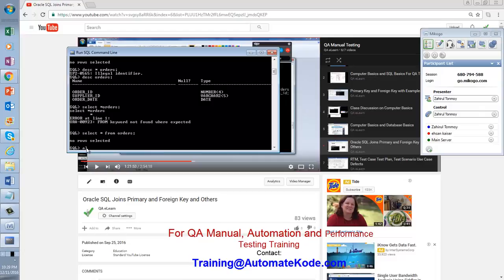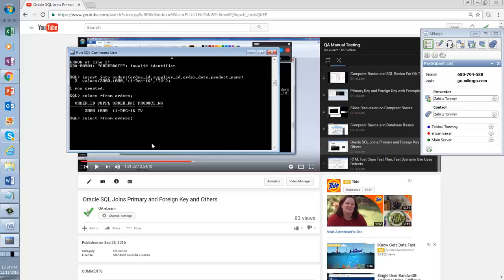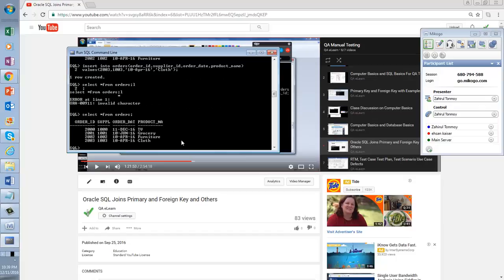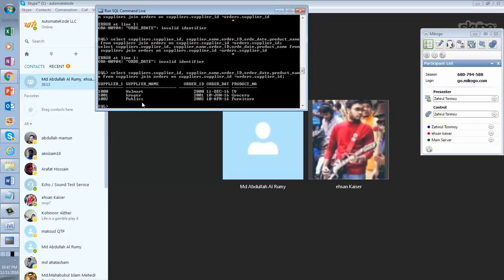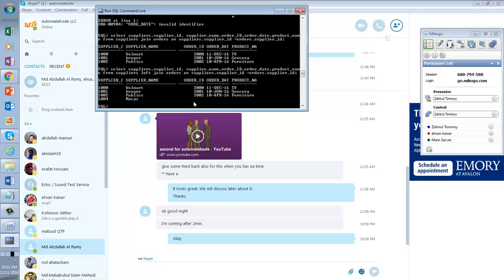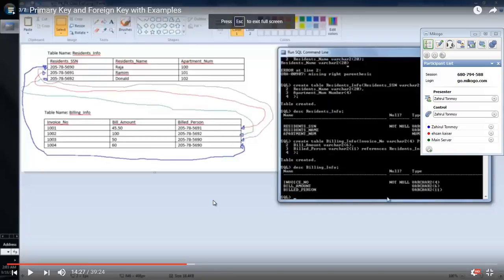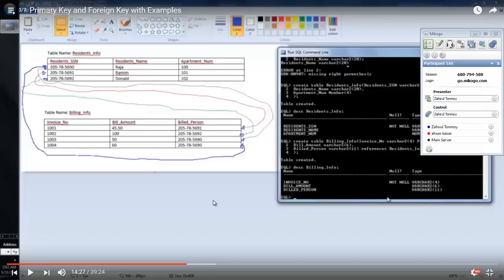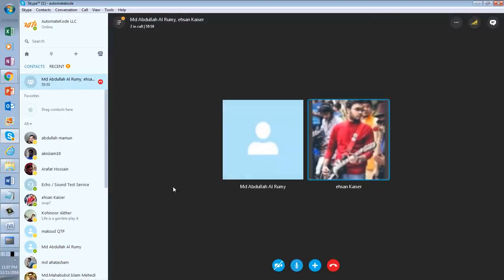Oracle Joins and Primary Foreign Key